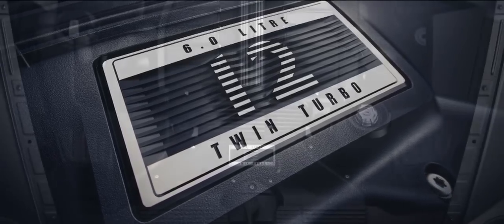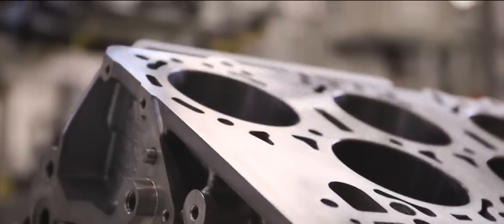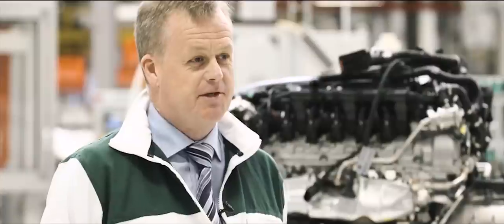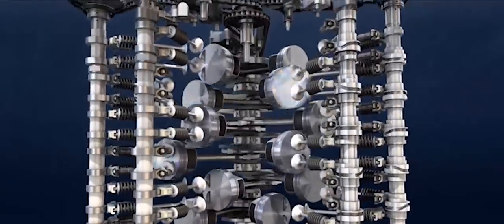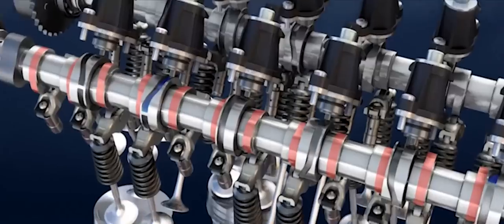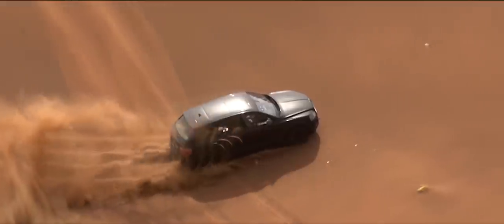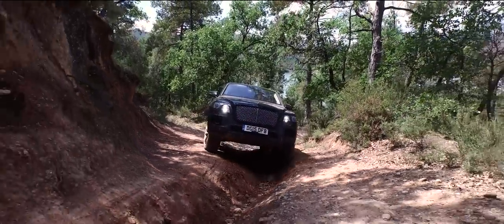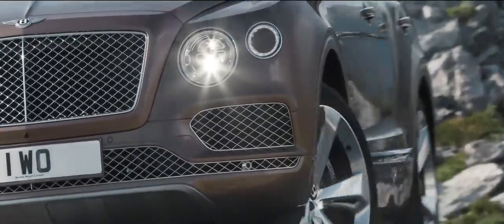Bentley Bentayga W12 Engine